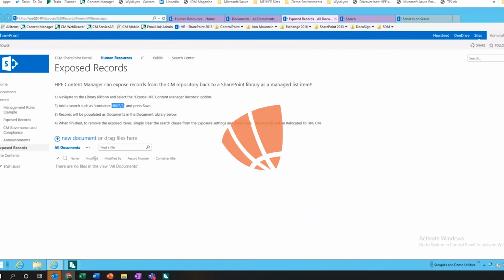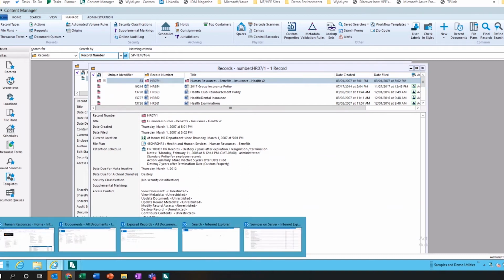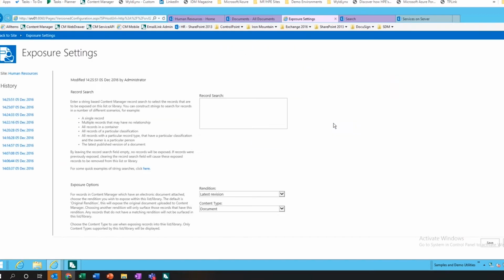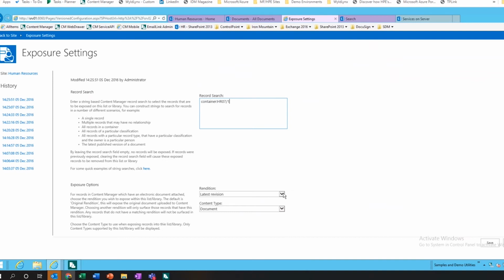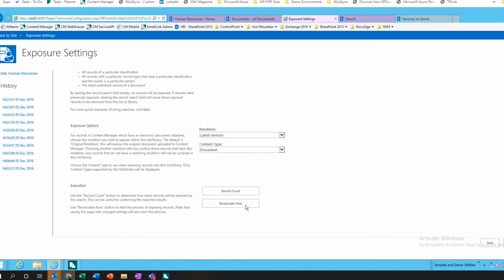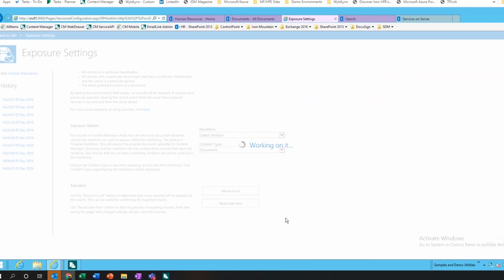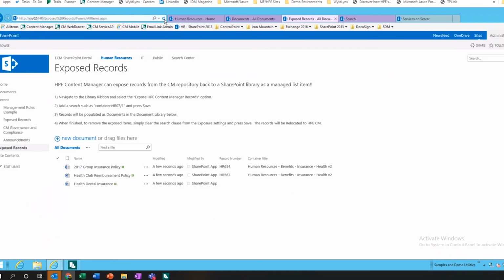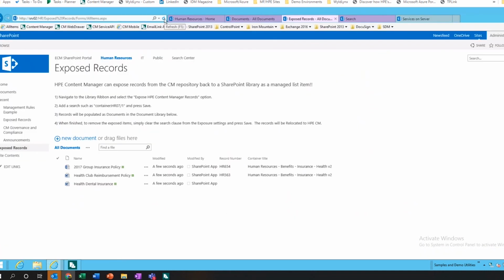Exposing records in Microsoft SharePoint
Welcome to a Wyldlynx Video on Microsoft SharePoint and MicroFocus Content Manager integration. This video on "Exposing records in Microsoft SharePoint", will be part of our Microsoft Sharepoint series. The team at Wyldlynx is excited to share with you what we know about Microsoft Sharepoint and Micro Focus Content Manager Integration.

Content Manager by Micro Focus® is a governance-based enterprise content management (ECM) system for government agencies, regulated industries, and global organizations who want to do more than just capture content.

Microsoft SharePoint is a document management and collaboration tool developed by Microsoft. It's basically an intranet and content management system that is used for internal purposes to assist with bringing an organisation together.

In this video, Our product expert Carl Duncan will give you a walkthrough and demonstration on the integration of Sharepoint and content manager combined.

If you're wondering "Exposing records in Microsoft SharePoint" or "How is Sharepoint and Content Manager integrated?" Then you have come to the right place,  this video "Walkthrough of SharePoint to Content Manager Integration" will help you understand and learn all the basics on the integration between Microsoft SharePoint and Micro Focus Content Manager.

To find out more about Microfocus Content Manager click below;